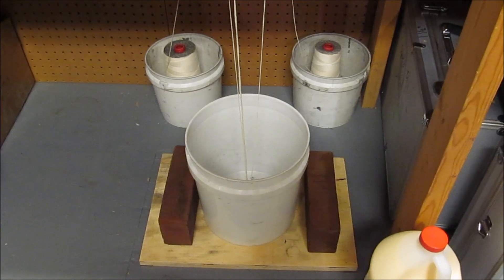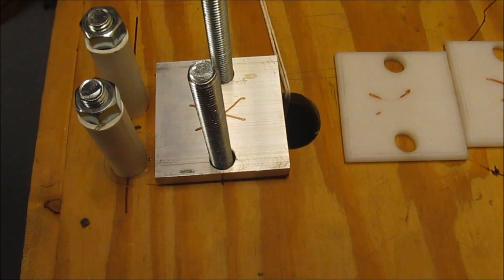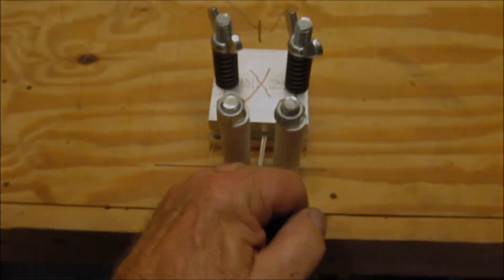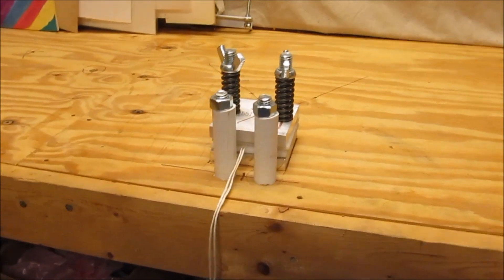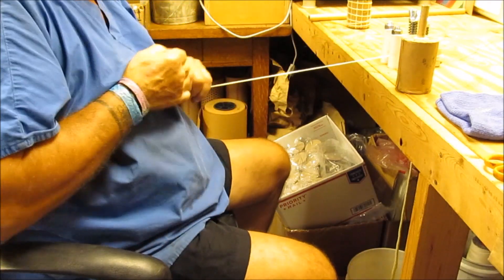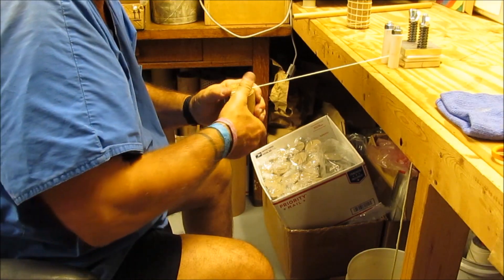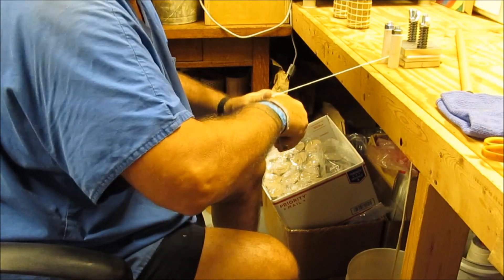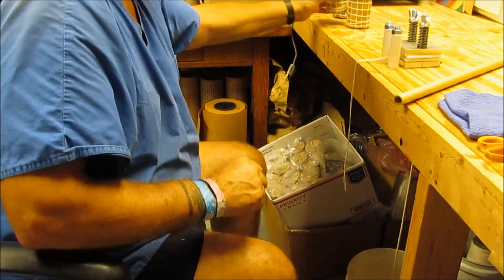My new cylinder shell spiking station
A new setup that is making my spiking of cylinder shells easier and more ergonomic.